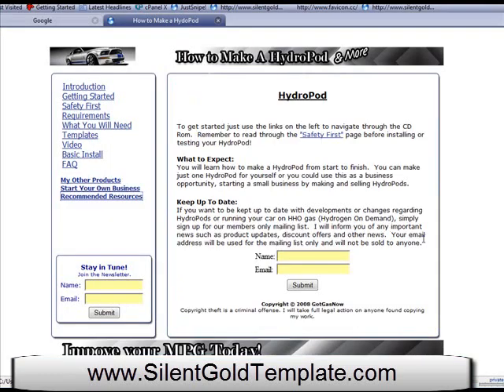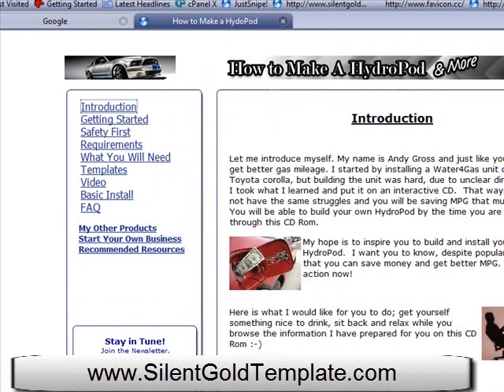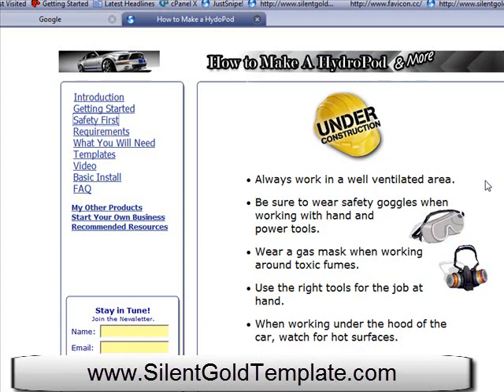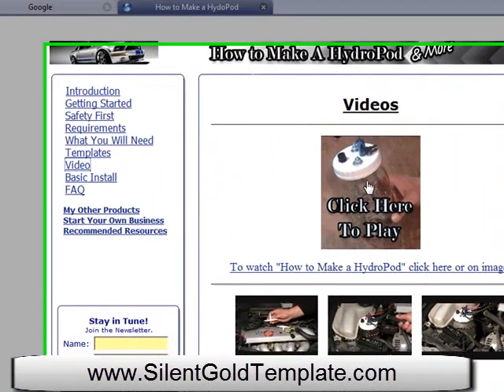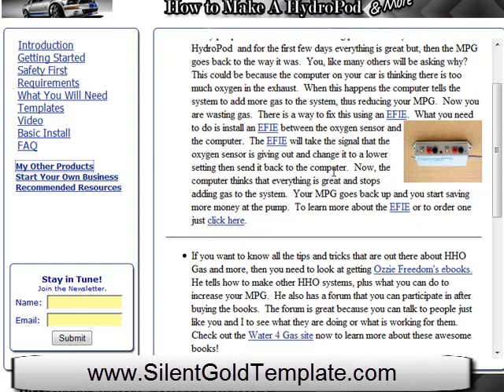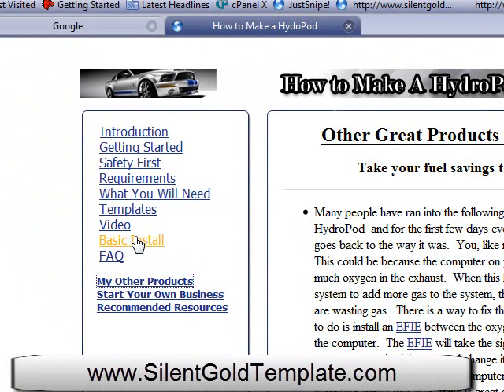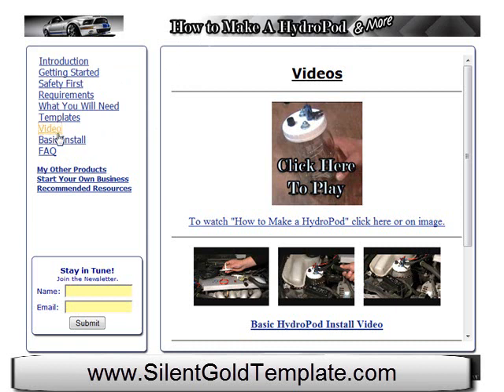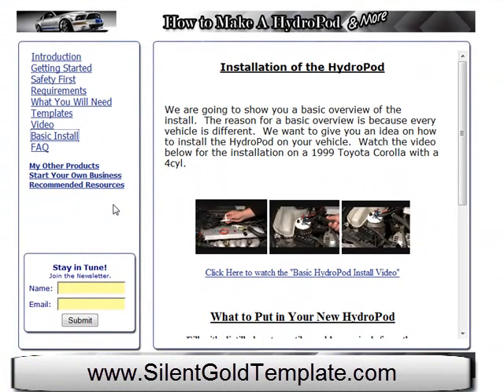People that put their ebook onto CD Rom "now make more money!"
Do you have a downloadable product like a ebook?  Do you now that you can now put your ebook onto a CD Rom and sell it for more. Plus, now you can sell it on ebay.